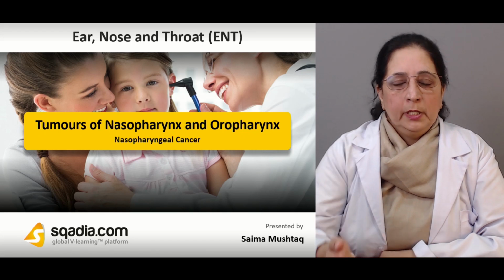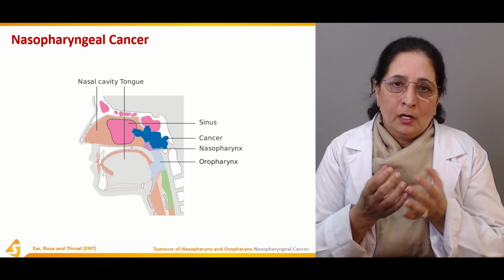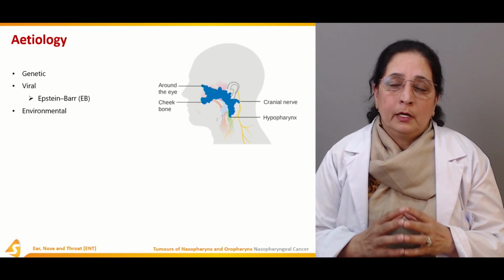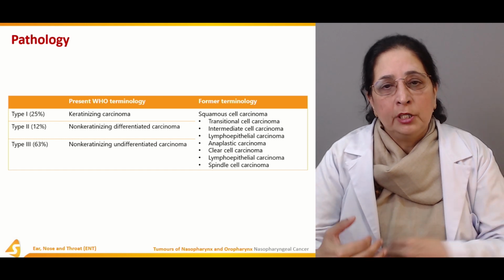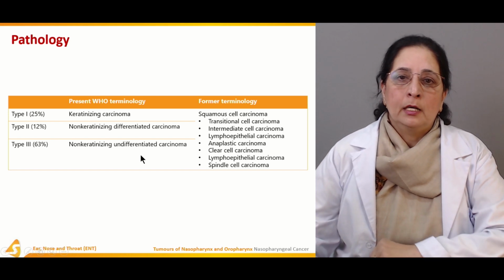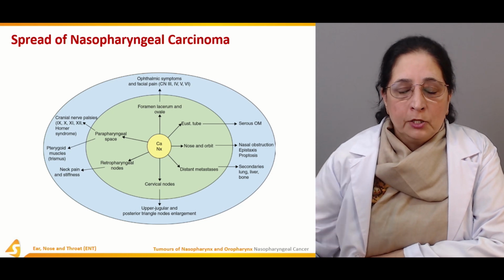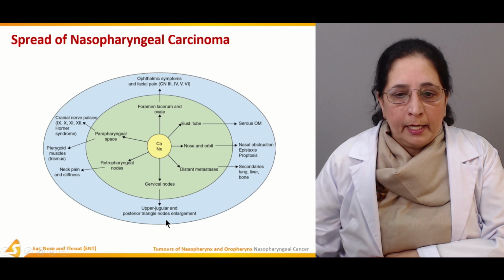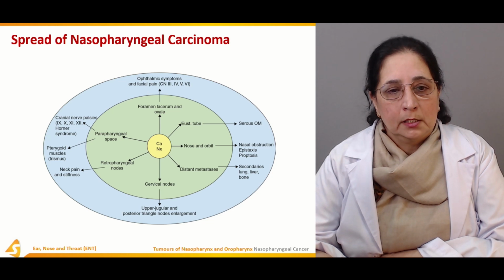Tumours of Nasopharynx and Oropharynx | Nasopharyngeal Cancer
Tumours of the nasopharynx and oropharynx are the focus of discussion in this sqadia.com medical lecture. Our medical specialist, Dr Saima Mushtaq has provided a detailed comprehension of benign tumours of the nasopharynx. Moreover, nasopharyngeal cancer along with its diagnosis and treatment has been described. In addition to this, tumors of the oropharynx together with the malignant tumours of the oropharynx have been comprehensively elaborated.

▬ 📌 Benign Tumours of Nasopharynx
In the beginning of this section, benign tumours and nasopharyngeal fibroma have been expansively explained. Following this, the site of origin and growth has been explicated. Additionally, extensions of nasopharyngeal fibroma in conjunction with the clinical features have been delineated. Moreover, the diagnosis and treatment and other benign tumors of the nasopharynx have been deliberated.

▬ 📌 Nasopharyngeal Cancer
Nasopharyngeal cancer is a multifactorial disease. Initially, aetiology has been elucidated. Furthermore, pathology has been brought under consideration. Then this section has been summed up by a mention of the spread of nasopharyngeal carcinoma.

▬ 📌 Clinical Features of Nasopharyngeal Cancer
At the onset of this section, clinical features have been highlighted. Subsequently, diagnosis and classification have been described. Afterwards, treatment together with the other malignant tumours of the nasopharynx have been thoroughly presented.

▬ 📌 Tumours of Oropharynx
Benign tumours of the oropharynx are far less common compared to malignant tumours. Papilloma pedunculated and Haemangioma alongside Pleomorphic adenoma and Mucous cyst is explicated. Malignant tumours in addition to the TNM classification have been mentioned in detail.

▬ 📌 Malignant Tumours of Oropharynx
Firstly, carcinoma of the posterior one-third or base of the tongue has been explained. Subsequently, carcinoma of the tonsil and tonsillar fossa along with the carcinoma of the faucial arch has been highlighted. Later, carcinoma of the posterior and lateral pharyngeal wall in conjunction with parapharyngeal tumours has been shed light on. Conclusively, styalgia (Eagle syndrome) has been delineated.